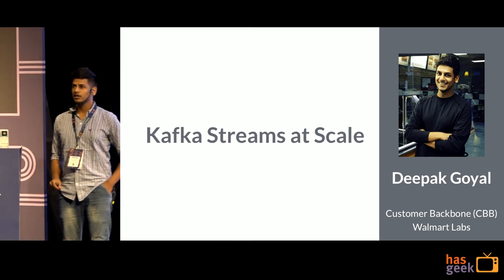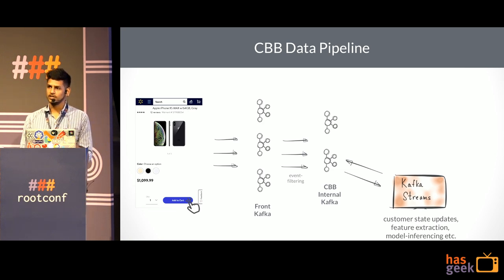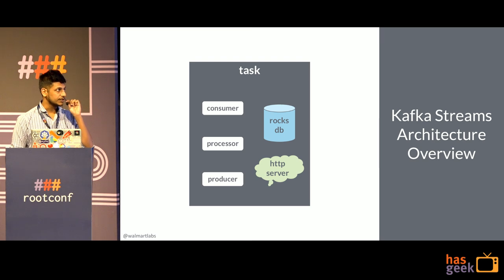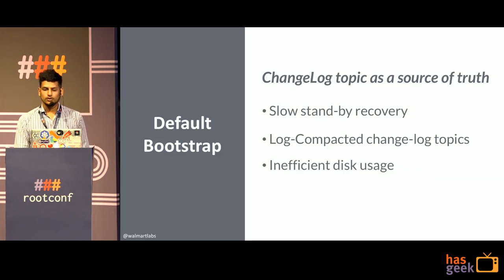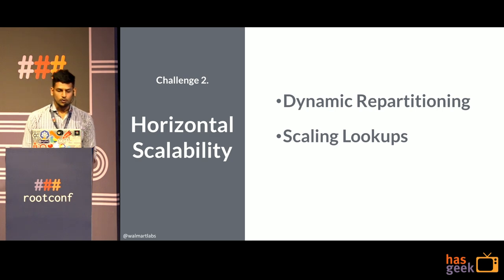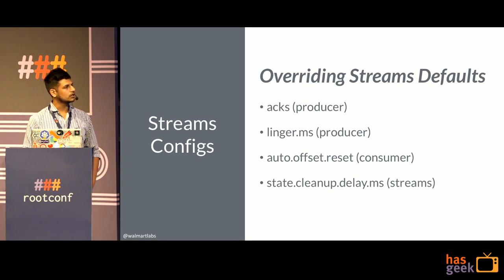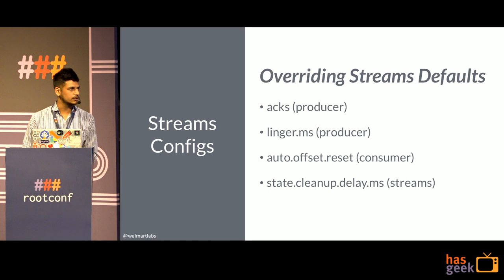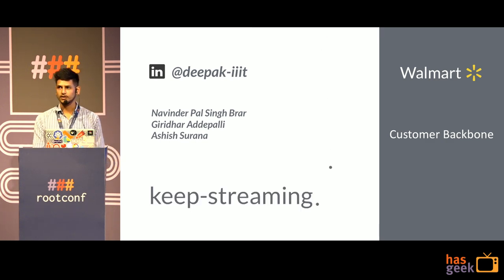Kafka streams at scale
Problem Statement: Stateful Realtime Processing of multi-million events.

Intro Kafka Streams and event flow (2 slides)
Challenges in Kafka Streams
a. Fault Recovery
b. Horizontal Scalability
c. Cloud Readiness
d. Restricted RocksDB
e. Large Clusters
Lay a background on why are these a challenge.
How we forked the code to solve each of these over the past year.
Conclusion
Future Works

Deepak is working at Walmart Labs as a software engineer in the Customer Backbone team where multi-millions events need to be processed in real-time. He’s promoting the event-driven architecture, enabled by a “Distributed NoSQL DB and Streaming Platform” based on Kafka Streams that the team is working on. He’s now working on a Distributed Graph Algorithm using the event-driven architecture.